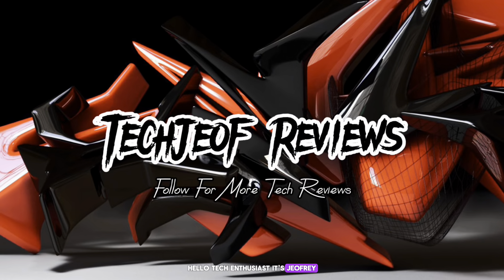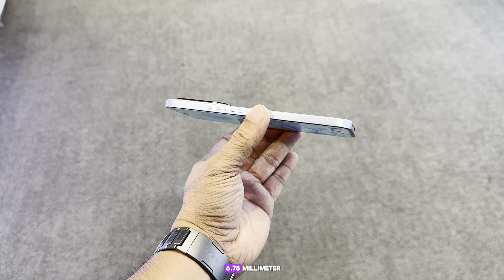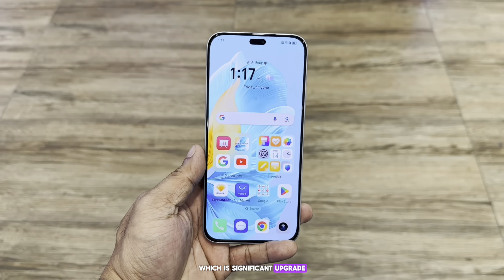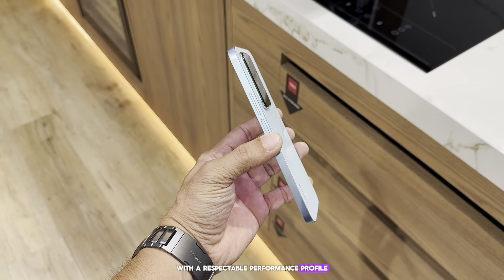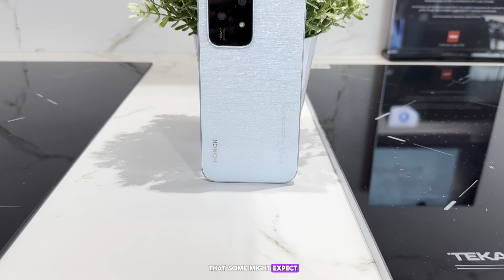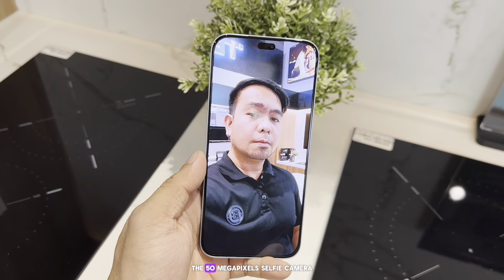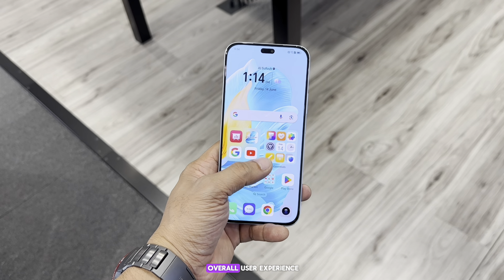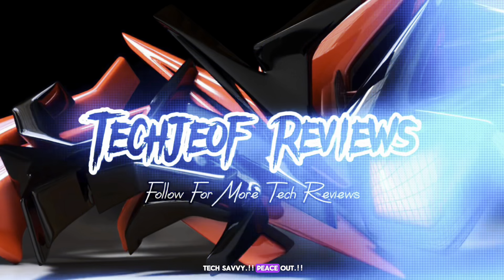Honor 200 Lite 5G Review: Is This The Ultimate Budget Phone Of 2024?? 🔥🔥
Honor 200 Lite 5G Review : The BEST Budget Phone in 2024?? 🔥🔥